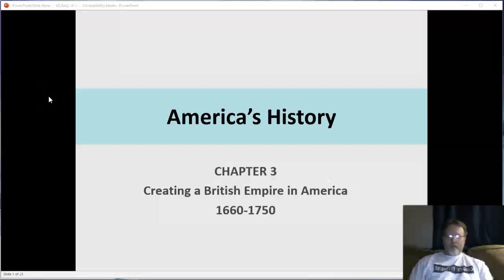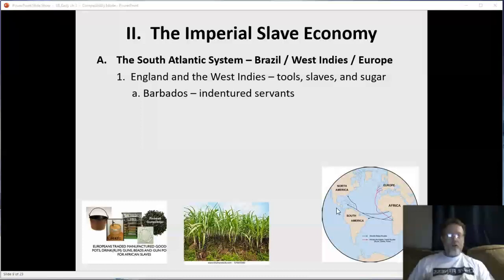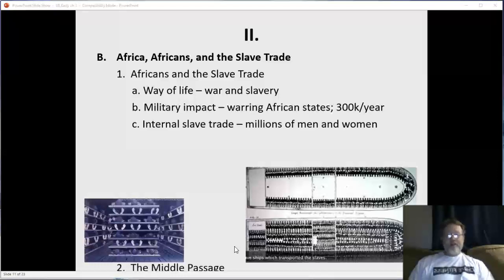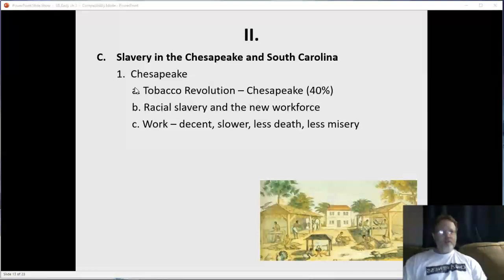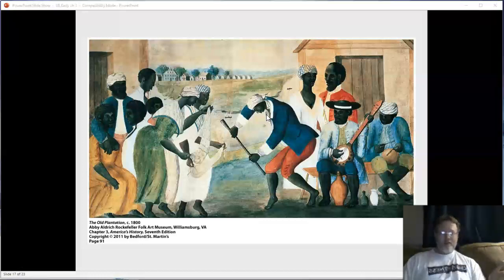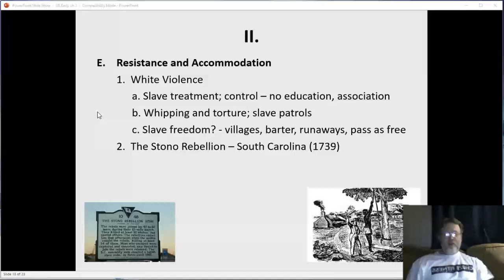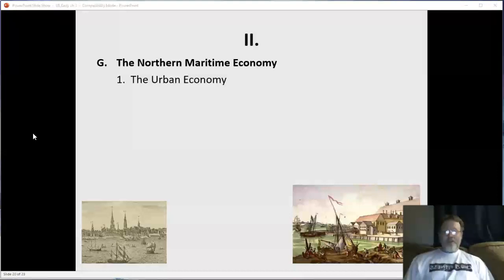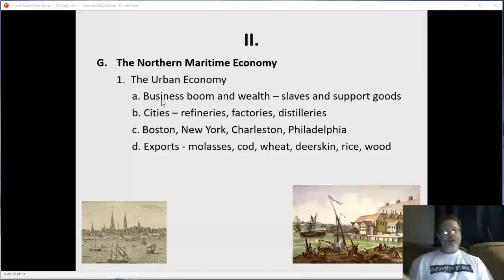US Early Ch. 3